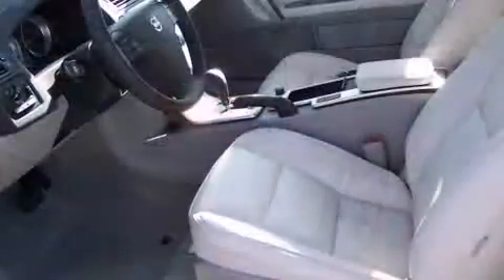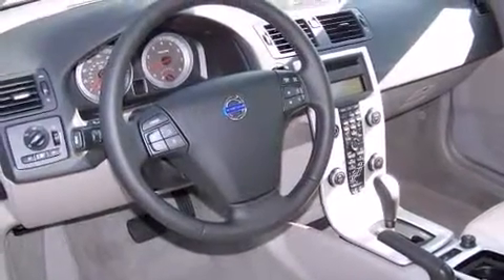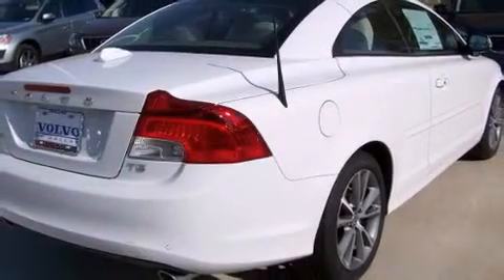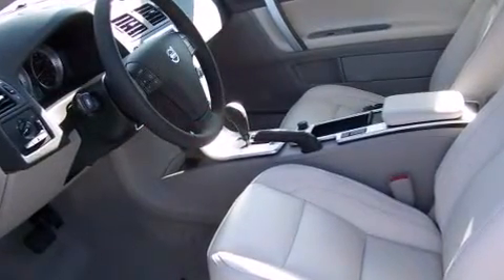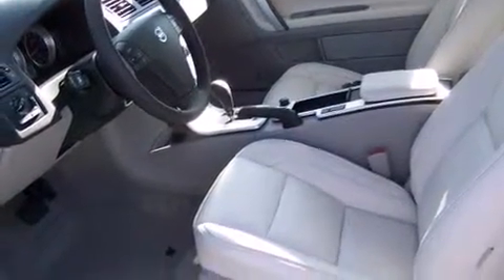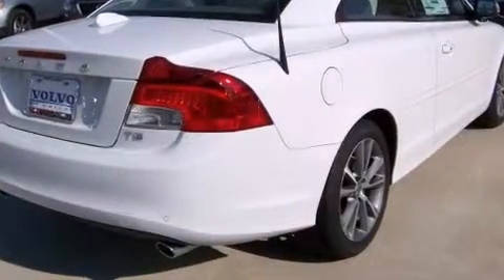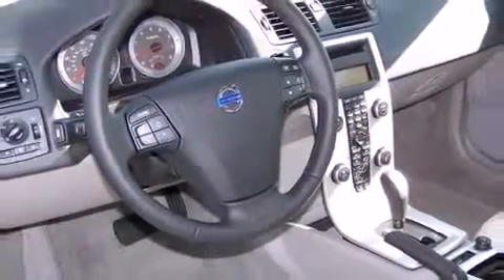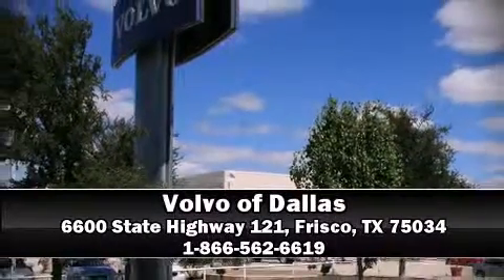2011 Volvo C70 T5 Convertible in Frisco, TX 75034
Get excited about the 2011 Volvo C70. This 2 door, 4 passenger convertible stands out among competitors in its class! Volvo made sure to keep road-handling and sportiness at the top of it's priority list. Turbocharger technology provides forced air induction, enhancing performance while preserving fuel economy. Top features include leather upholstery, delay-off headlights, front and rear reading lights, power front seats, front dual-zone air conditioning, turn signal indicator mirrors, a power convertible roof, and seat memory. Everything is where it ought to be, from the dashboard controls to the door locks and window controls. Volvo ensures the safety and security of its passengers with equipment such as: head curtain airbags, front SIDE impact airbags, traction control, anti-whiplash front head restraints, ignition disabling, and 4 wheel disc brakes with ABS. Brake assist technology provides extra pressure when applying the brakes. We'd also be happy to help you arrrange financing for your vehicle. Please don't hesitate to give us a call.